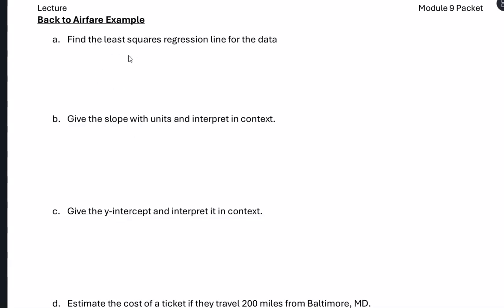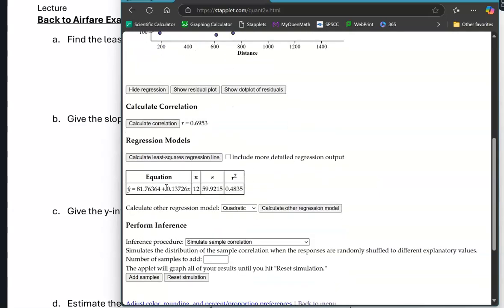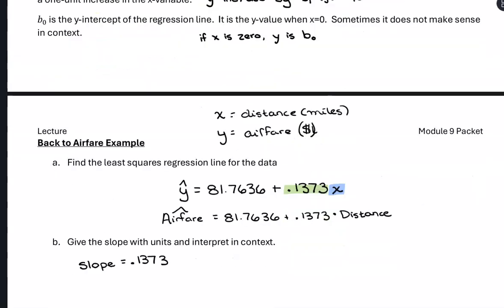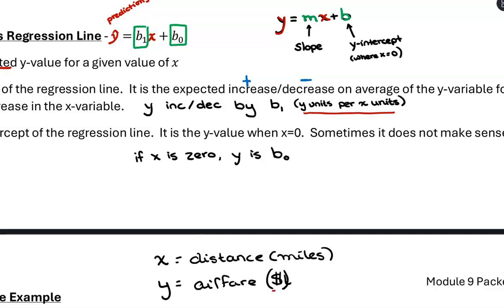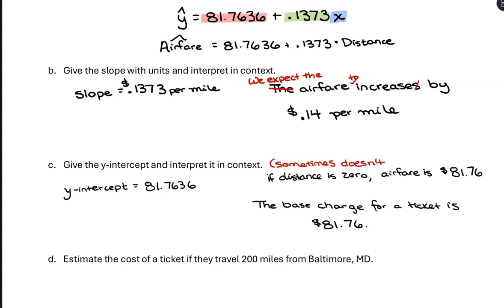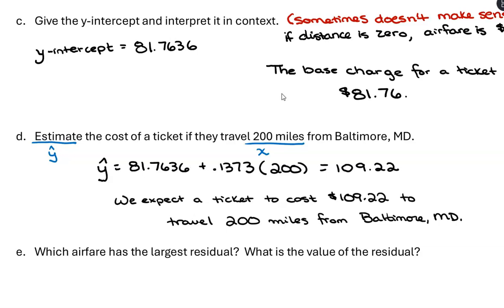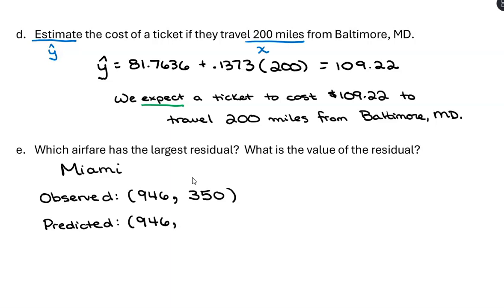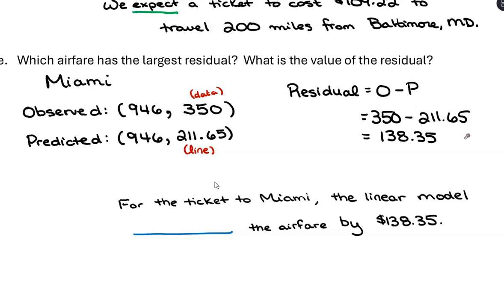Regression Line Example